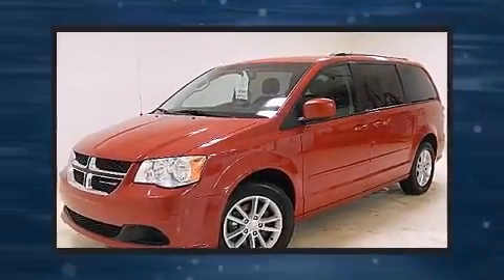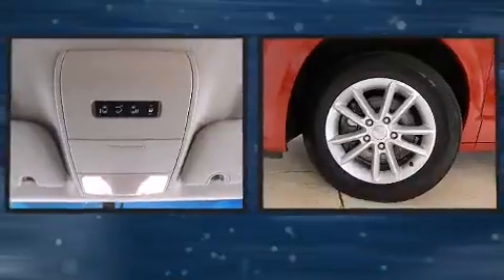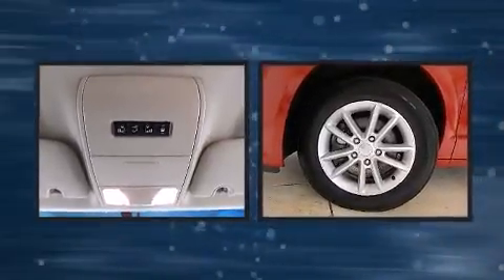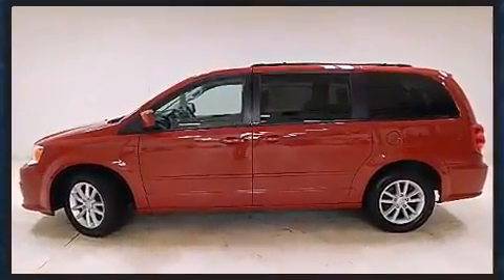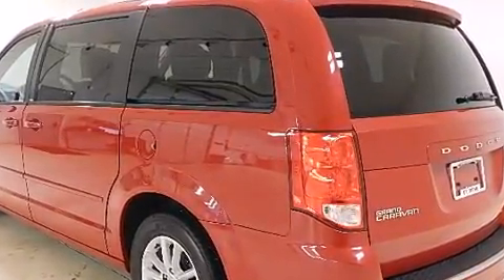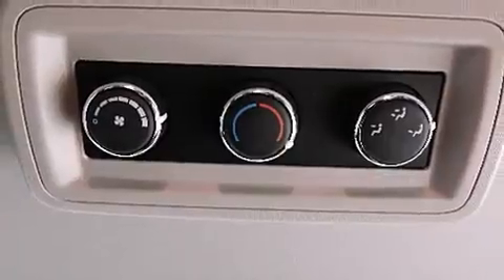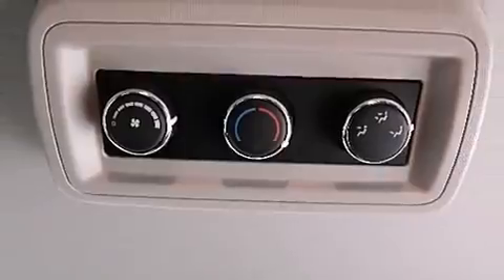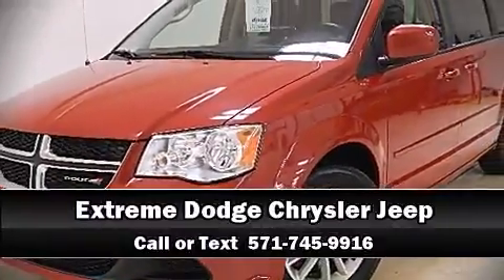2013 Dodge Grand Caravan SXT FULL STOW N GO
You're going to love the 2013 Dodge Grand Caravan. It features an automatic transmission, front-wheel drive, and a refined 6 cylinder engine. Top features include power windows, adjustable headrests in all seating positions, a trip computer, an outside temperature display, telescoping steering wheel, power door mirrors and heated door mirrors, rear wipers, and remote keyless entry. Storage solutions are integrated throughout the interior, demonstrating thoughtful attention to detail. Audio features include a CD player with MP3 capability, and 6 speakers, providing excellent sound throughout the cabin. Dodge also prioritized safety and security with features such as: head curtain airbags, front SIDE impact airbags, traction control, anti-whiplash front head restraints, a panic alarm, and 4 wheel disc brakes with ABS. Brake assist technology provides extra pressure when applying the brakes. Our aim is to provide our customers with the best prices and service at all times. Stop by our dealership or give us a call for more information.